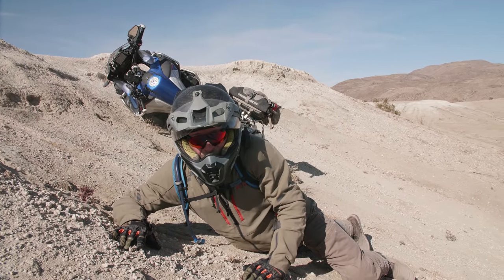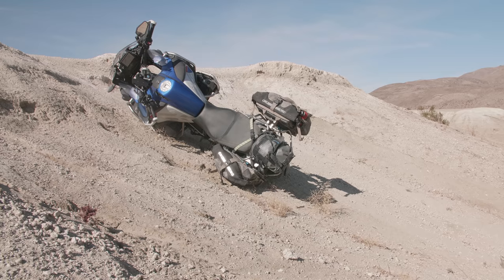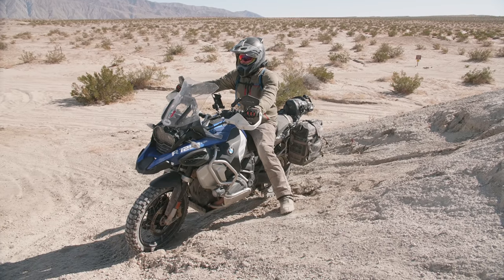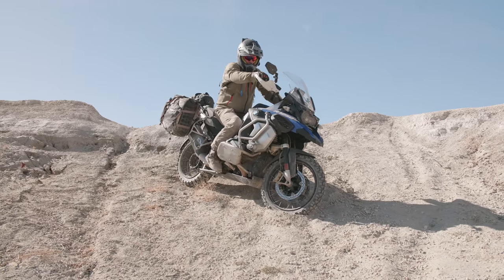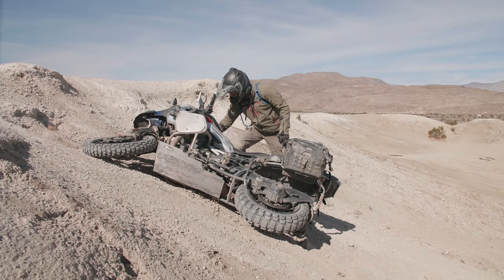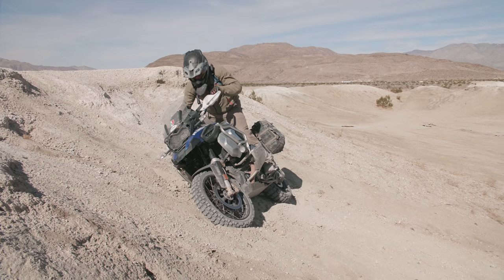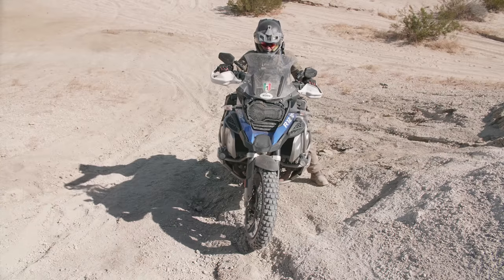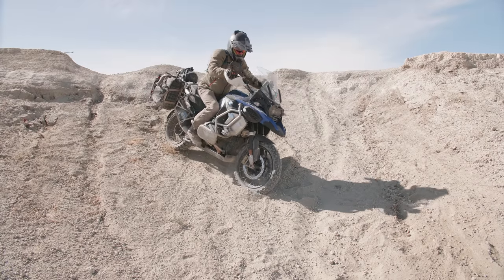Failed Hill Climb Recovery Lesson (Skill & Strategy) for Adventure Motorcycles Off-Road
Recovering a heavy adventure bike on a failed hill climb sounds daunting but it's actually easy once you learn the technique. Professional motorcycle instructor Dusty Wessels teaches you step-by-step how to safely get your motorcycle back down the hill in one piece so you can try the hill climb again!

This episode was filmed in the desert outside Borrego Springs, California in November 2020.

00:00 Borrego Springs Scenic Demo
00:53 Welcome to MOTOTREK
01:50 Left Side Fall Recovery
03:30 Right Side Fall Recovery
04:45 Hill Stall Recovery
06:02 Wrap-up

That is how you don't make it up a hill.
Hills cause anxiety.
The reason is because we don't know what's ahead of us.
We have a good plan.
We have a good strategy.
We start up the hill, something goes wrong.
I'm going to show you how to recover from
a hill climb fail.
If you fail the hill climb, the first thing
you want to do... if you fall, just check yourself out.
Make sure you're OK.
Take a break before you do anything else.
Next thing is walk over and shut your bike off.
OK, where I'm positioned right now, it's too
steep for a restart.
So you're going to be pointed straight up
the hill.
You've got to turn the bike so it's perpendicular.
I'm going to stand uphill from the bike because
I can't push it up.
It's a much easier to pull it.
I have more leverage.
So I'm going to grab a solid piece on the
back of the bike and pull it towards me until
I get the bike perpendicular.
I'm not going to try and lift this bike up
like I would if I was on flat ground.
First of all, I don't have a whole lot of
leverage.
Second of all, if I overdo it, the bike is
going to fall down the hill.
The best way to get this bike up is to put
your right foot on the foot peg, compress
the rear brake.
You're not going to have anywhere to put your
foot on the right side.
Your foot should be locked on that brake the
entire time.
Grab the handlebars and pull the bike up to
you until you're in a seated position with
your left foot on the ground and you feel
solid perpendicular on that hill with your
left foot.
You want it up the hill and you kind of want
to brace it against the bike so that you can
lean the bike far enough.
When you start moving the front wheel back
and forth, it'll slide down the hill and point
you in the direction you want to go.
Now, I take big chunks while leaning the bike
against the hill for about 45 degrees.
You'll have to reset every once in a while.
Keep that foot on the rear break, locked in
up until the point where the front wheel starts
to go down the hill.
Now you've got to pull the front brake in
because now the weight shifts to the front.
We've got to keep that front brake on there
to keep us from going down the hill.
OK, so now I've got two choices to get down
this hill, I can start the bike up and ride
away, or I can just pull the clutch in and
roll down the hill smoother and start the
bike at the bottom.
Since I don't have obstacles blocking my front
or rear wheel, I'm going to pull the clutch
in and just roll down this hill.
I know what you're thinking, "OK, Dusty! what
happens if we drop the bike on the other side?"
Now that I've dropped the bike on the other
side, I don't have access to the rear brake,
so after I check myself, shut the bike off
and position the bike in that perpendicular
position.
I want to reach down and put it in gear, make
sure it's in gear.